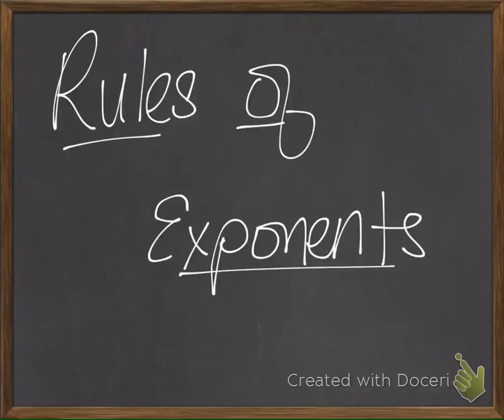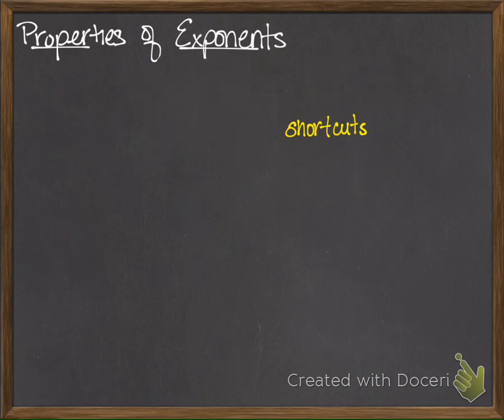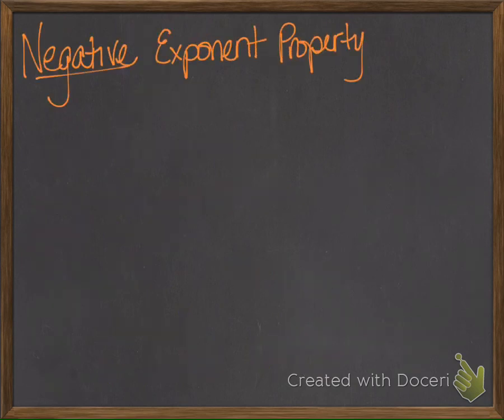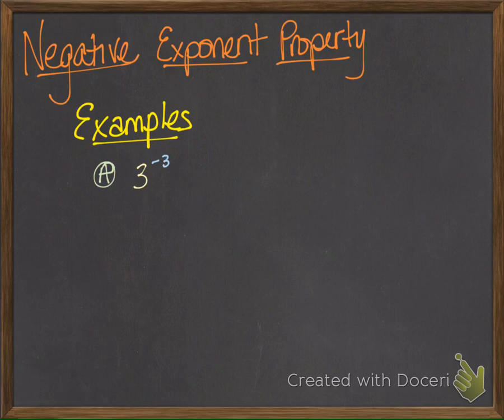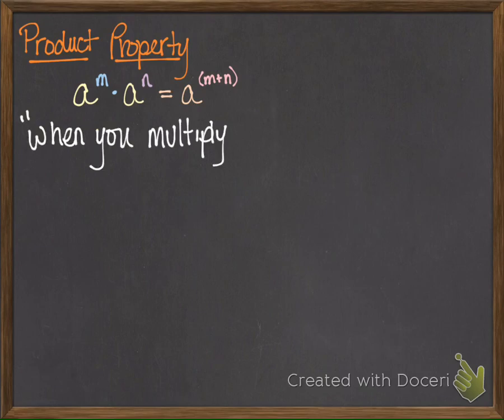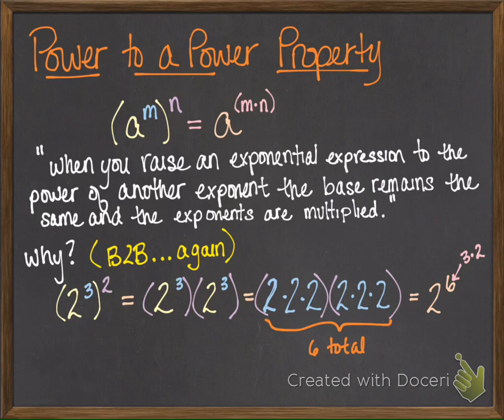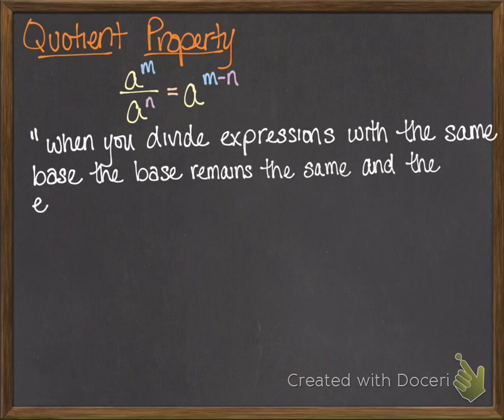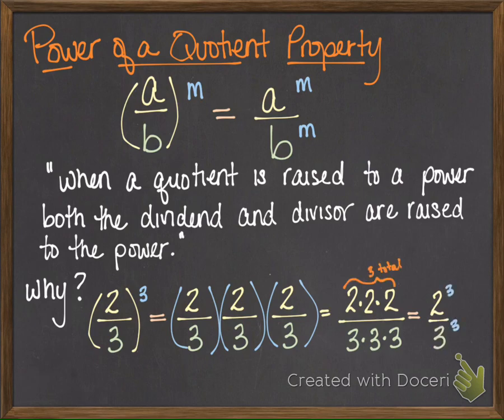Exponent Properties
The rules of exponents explained for review.